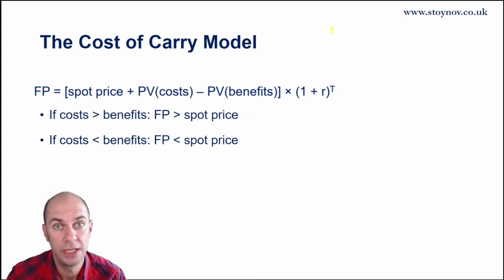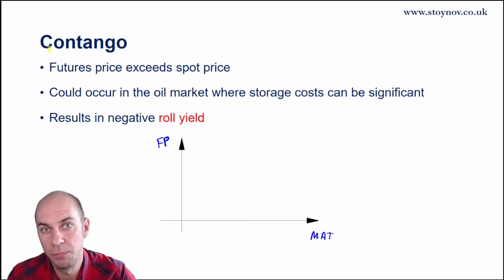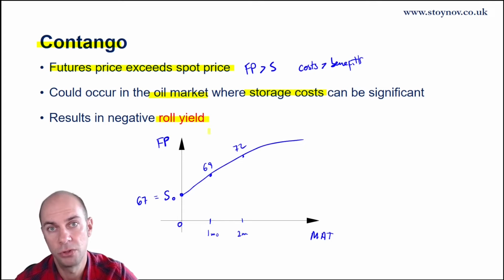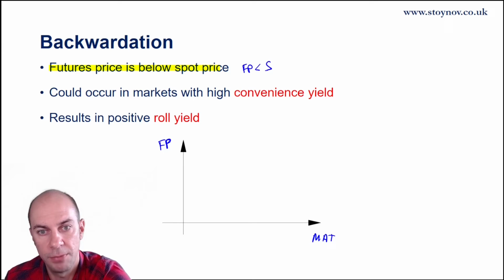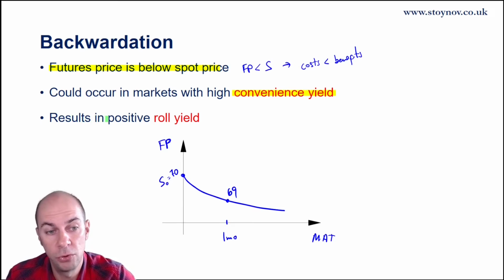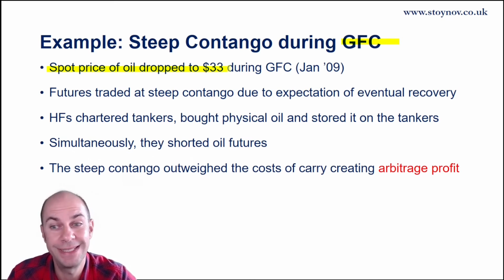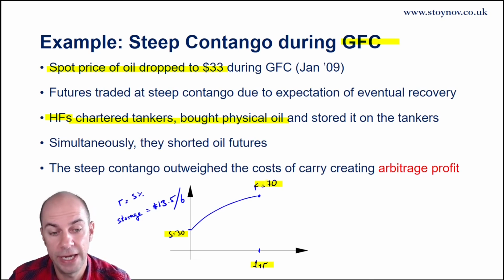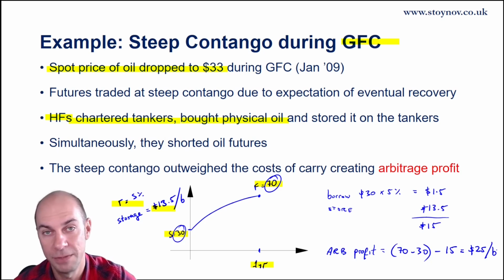AMA Ep. 6: Contango and Backwardation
Welcome to the CFA Level 1 full course. This free, comprehensive playlist is designed to provide in-depth teaching on the CFA Level 1 2024 curriculum. Whether you're seeking detailed CFA video lessons or tutorials on CFA basics, this series has you covered. Each video in this CFA Level 1 full course offers clear explanations and thorough review to ensure you grasp all the key concepts. Perfect for candidates preparing for the 2024 exam, these CFA lectures will help you master the material and succeed in your studies. Dive into the CFA level 1 2024 curriculum content and elevate your understanding with the expert guidance of Martin Stoynov, a CFA teacher since 2007.

This reading focuses on Contango and Backwardation.

🔍 What You Will Learn:

Cost of carry model
Contango
Backwardation
Case study: hedge fund arbitrage profit during GFC

📚 Try my question-based revision with handwritten, logical solutions of key concepts and computations. Gain full access to the CFA Level 1 question bank for an unbeatably low monthly price. This also supports the development of the YouTube channel!